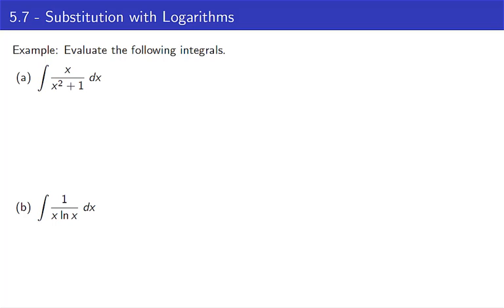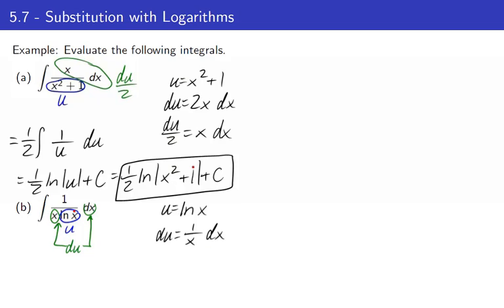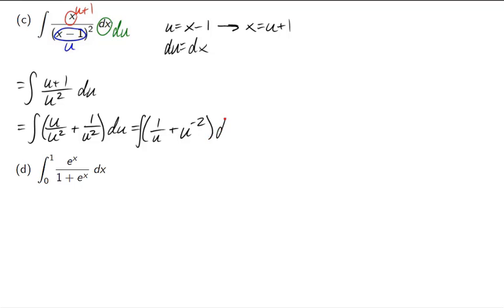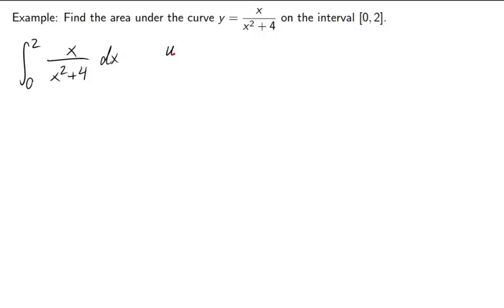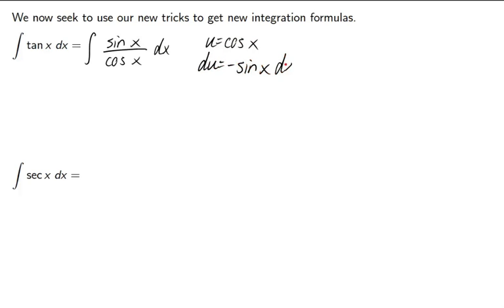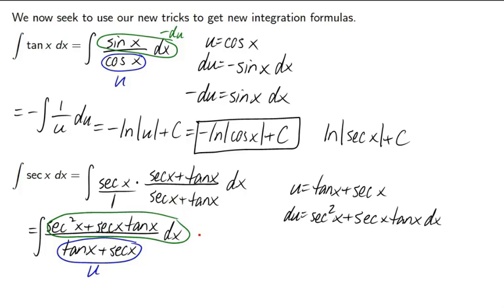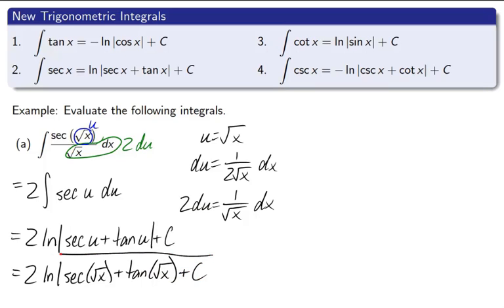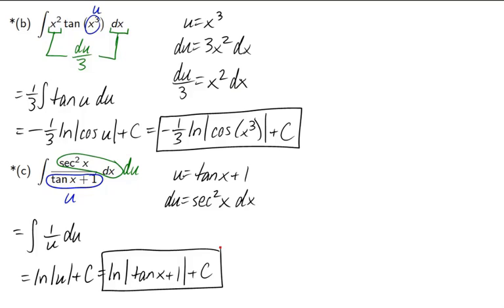Calculus I - Substitution with Logarithms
Calculus can be a tough course to pass.  I'm here to help!  This lesson is about integrating functions involving the natural log function and u-substitution, which greatly expands our integration capabilities.  We can now use u-substitution to solve integrals in which a good choice of u is the full denominator, and we also now have rules for integrating all 4 remaining trig functions.